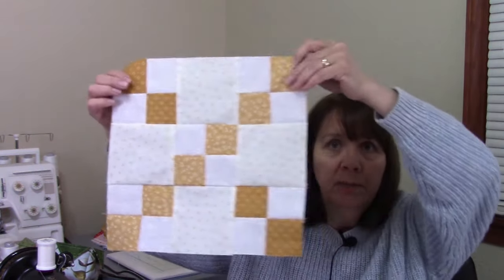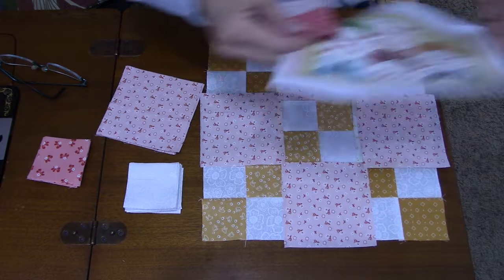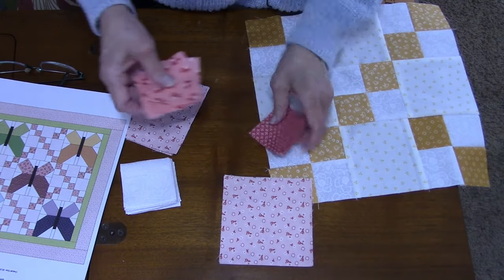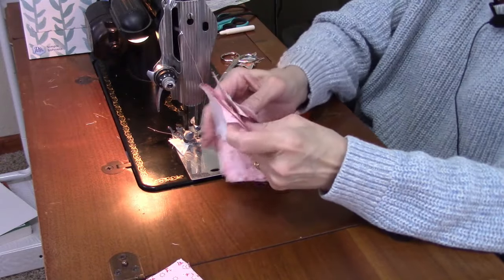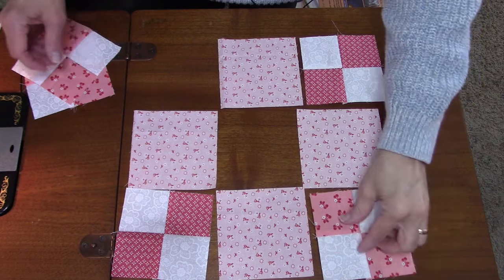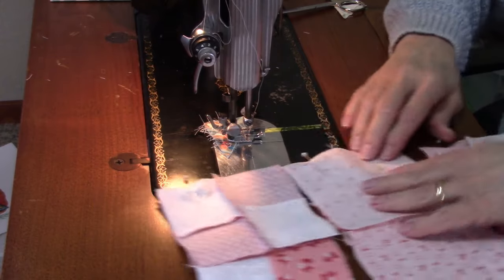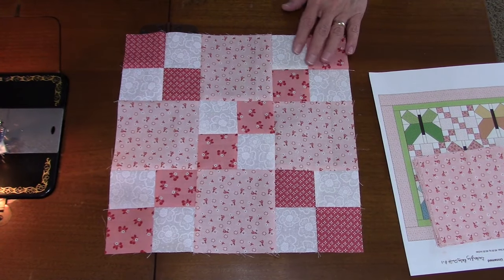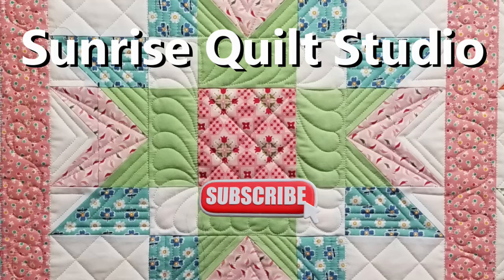9 Patch Chain Block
The 9-patch chain block is a good block to use as an alternate block along with piece or applique blocks. This is an easy, beginner-friendly block with only 2 sizes of squares to sew together.
Credits:
Video production and quilting designs by Susan Loftin

CyberLink Power Director Music Library
My Sewing Machines:
1952 Singer 15-91
1947 Singer 15-90